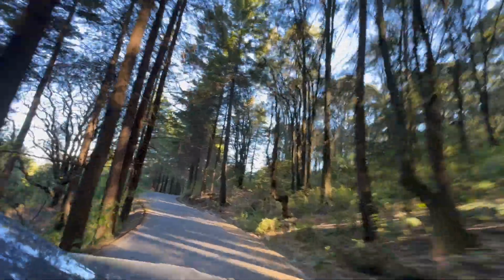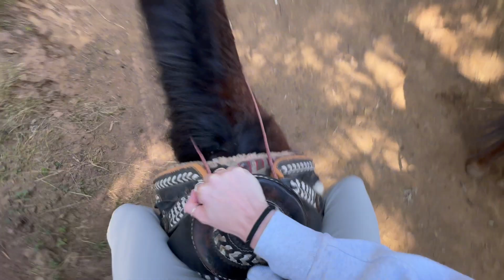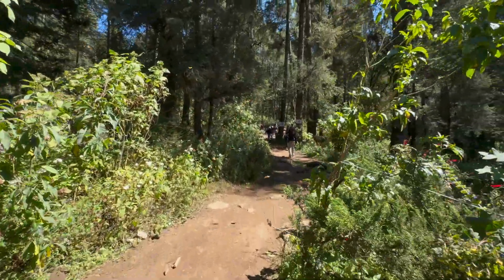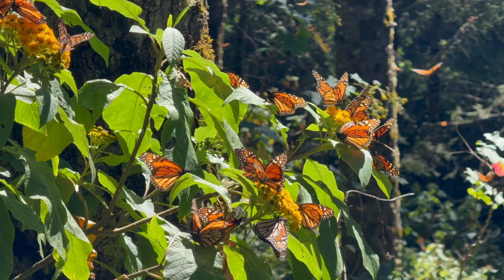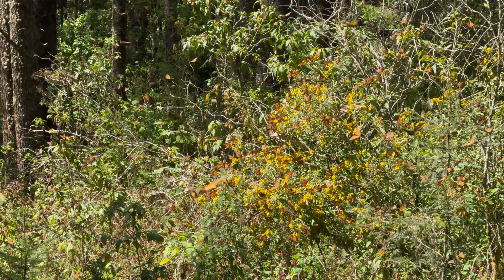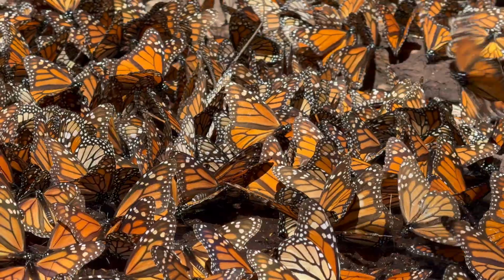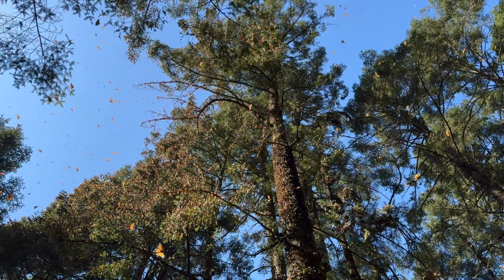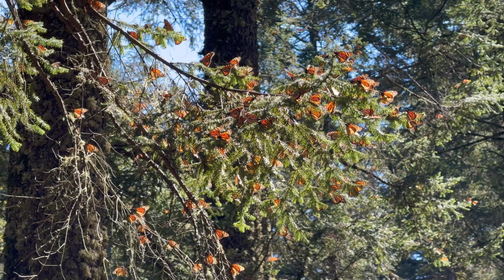The Monarch Migration Is Even More Incredible Than You Think!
Monarch butterflies are one of nature’s most iconic migratory species. Their migration is among the most spectacular natural events on earth. Every year, millions of eastern monarchs embark on an epic, multi-generational migration, travelling 4,800km between Canada and Mexico.

What makes this migration truly mind-blowing is that no single monarch completes the full round trip. It takes four to five generations to complete the full cycle, and one the generations can live 8-16x longer than the others .

Monarch butterfly populations are seriously threatened. In this video, we dive into everything about monarch butterflies as we explore El Rosario Monarch Sanctuary together.

In this video, we explore:
- What is a monarch butterfly?
- Why is the monarch migration so unique and special?
- What is the super generation of monarchs?
- Why do monarchs love oyamel fir trees?
- How do monarchs navigate?
- Why are monarchs threatened?
- How can we help monarchs?

Want to help monarchs?
- Plant native milkweed & nectar flowers
- Reduce and/or eliminate pesticide use
- Support conservation organizations
- Join citizen science projects to track monarch populations